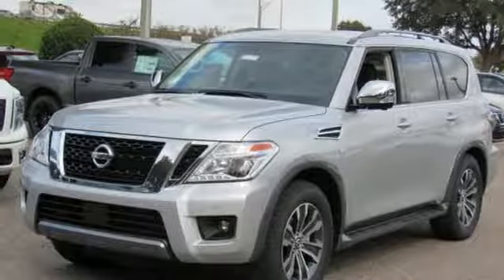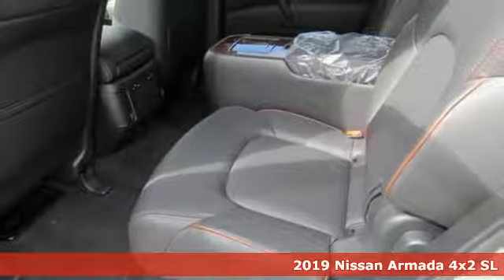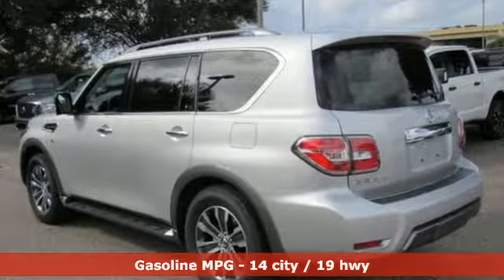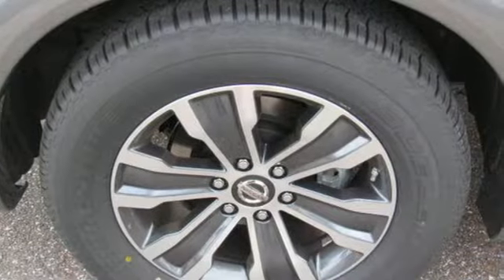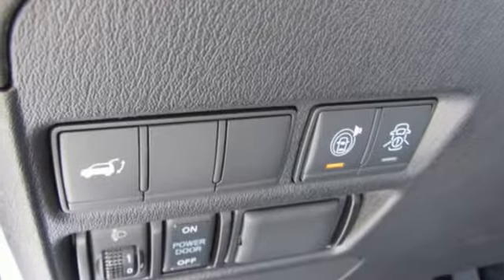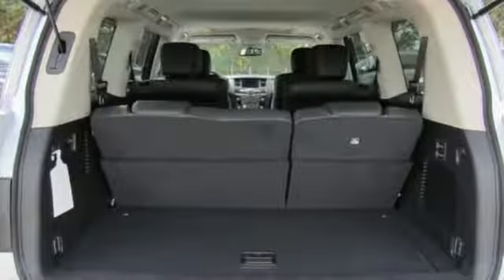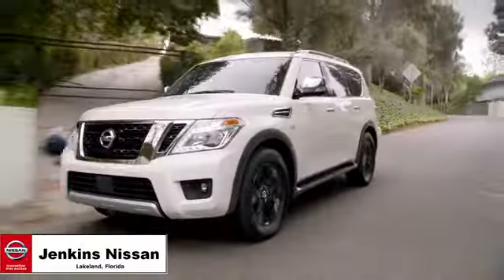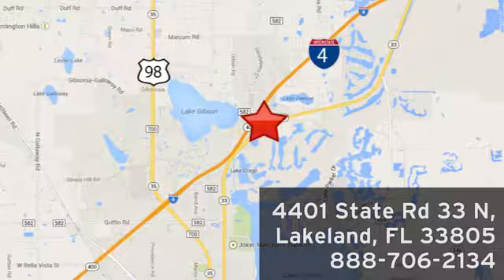New 2019 Nissan Armada Lakeland FL Tampa, FL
Year: 2019
Make: Nissan
Model: Armada
Trim: 4x2 SL
Engine: 339 L 8 Cyl. Cyl.
Color: Brilliant Silver Metallic
Stock #: 19AR06
VIN: JN8AY2ND9K9087307
New Arrival! This 2019 Nissan Armada SL will sell fast! This Armada has many valuable options! Leather seats. Navigation. Bluetooth Connectivity. Satellite radio. Aux. Audio Input. -Auto Climate Control -Fog Lights -Security System -Parking Sensors -Garage Door Opener -Keyless Entry -Rain Sensing Wipers -Steering Wheel Controls -Running Boards -Towing Package -Leather Steering Wheel -Automatic Transmission On top of that, it has many safety features! -Traction Control Save money at the pump, knowing this Nissan Armada gets 19/14 MPG! We are located at 4401 Lakeland Hills Blvd, Lakeland, FL 33805. Price excludes tax, tag, electronic filing fee, and $899 dealer services fee. Prices include all applicable rebates including up to $1,000 Owner Communication Incentives, dealer discounts and NMAC customer cash. The price DOES NOT INCLUDE Destination & Handling Charge and DEALER INSTALLED OPTIONS/ACCESSORIES. Any prices quoted on approved credit only. Some offers may require financing with NMAC that may not be combined with other promotions(subject to credit approval) or forfeit any associated manufacturer incentives and up to $2,000 in dealer discounts. Vehicles must be in stock. Leases may vary. Out of State pricing may vary due to rebate variances. to view incentives by model. See dealer for details. While every reasonable effort is made to ensure the accuracy of this information, we are not responsible for any errors or omissions contained on these pages. In order to receive the internet price, you must either present a copy of this page’s internet price, or you must specifically mention the internet price to the dealership and have the same referenced in your contract at the time purchase. Current pricing valid through 01.02.19.

Address:
401 State Rd 33 N